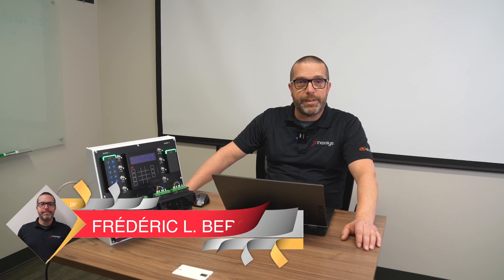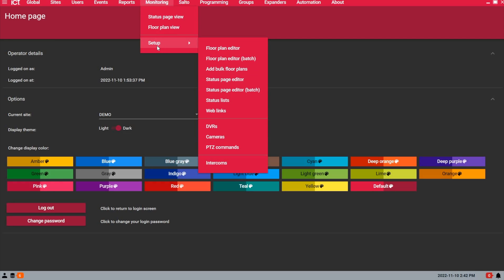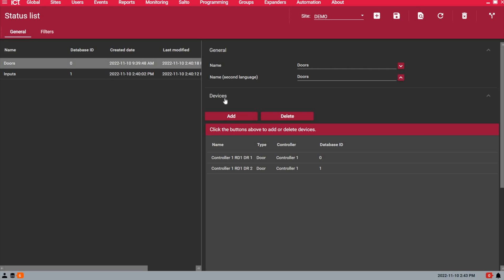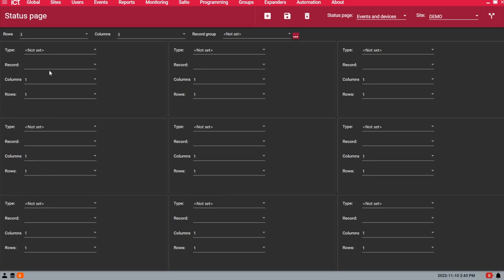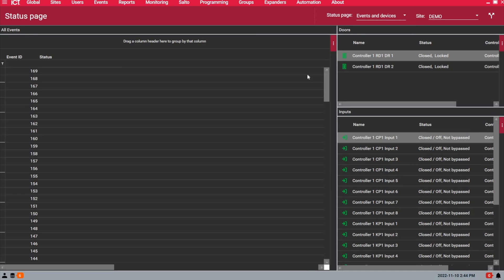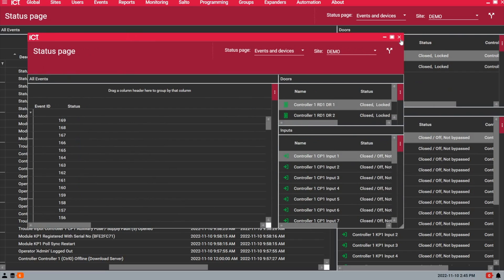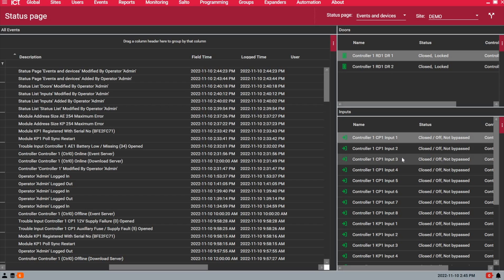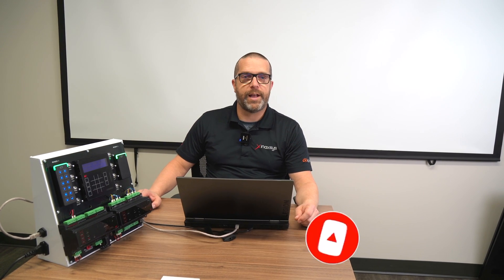ICT Protege GX: How to Create a New Status Page to Receive Live Events and View Devices Status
In today’s video Frederic L. Bergeron, Inaxsys’ s Director of Technical Support, will show how to create a new status page to receive live events, view devices status in real time and control them 👨‍💻🛠.

This is very important because by default there's no events page in Protégé GX and this is a very good way to monitor the system, receive events and see what's going on with the security and access control system installed on site.  You can also detach a status page to move to another monitor so you can program and monitor at the same time😉.